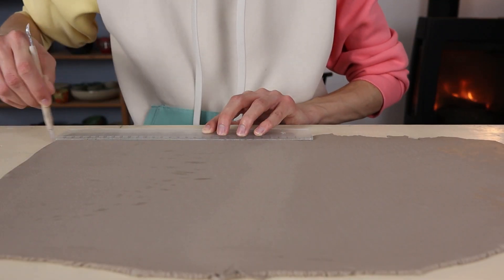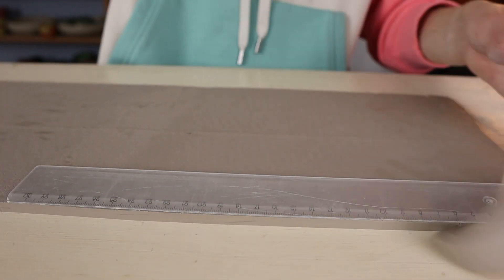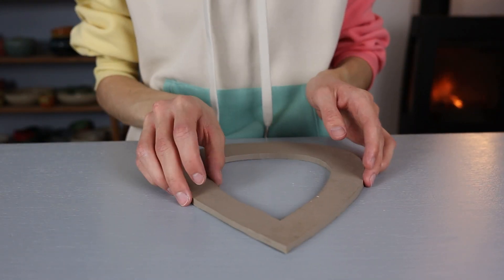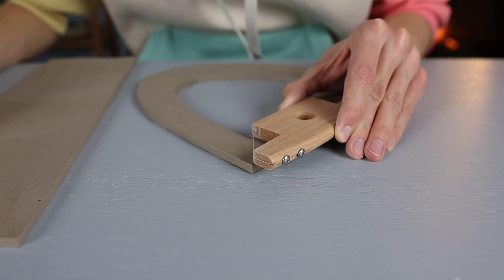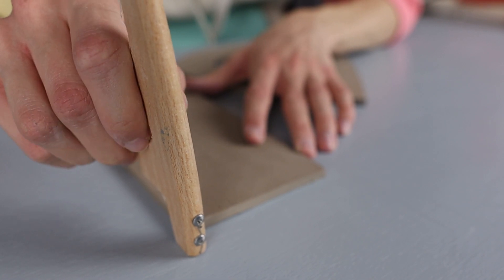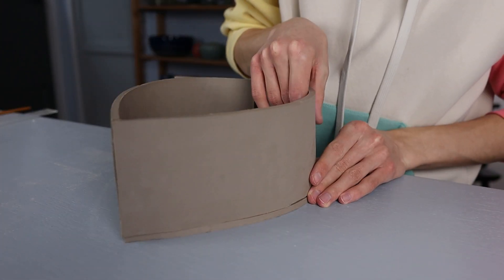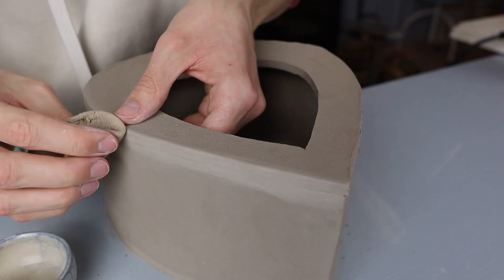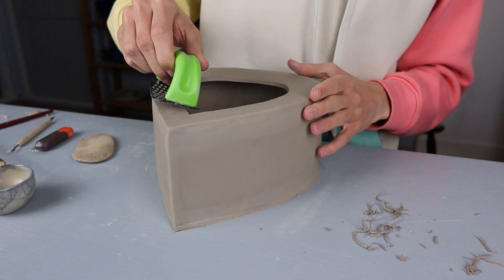How To Slab Build A Bird Feeder // full ceramics process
Want to learn more about making ceramics online? Join Calder's Ceramics Community for more instructional videos and complete courses

Another bird feeder!

In this video I explain how to make a bird feeder by slab building. I start of by rolling out the clay, cut this in the right shapes and then put everything together. In the end I glaze it and show you the finished result!

Bisque fire: 1020°C / 1868°F / cone 06
Glaze fire: 1220°C / 2228°F / cone 6

Tools you can use:
Heat Gun
Tool to cut the side of a slab
Scoring/scratching Tool from Xiem Tools
Sponge from Mudtools
Sculpting Tools
Clay Shredder Rasp from Mudtools
Hole Makers

Film equipment:
Canon EOS M50
Sigma 16 mm Lens
Rode VideoMic Pro+
Voice-over microphone
Phone holder